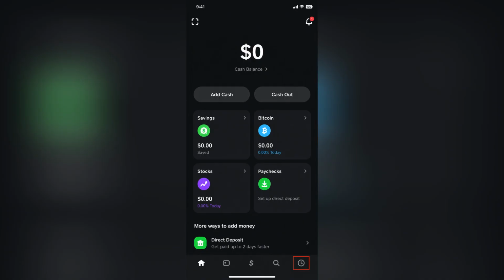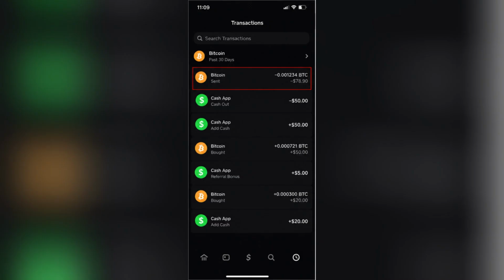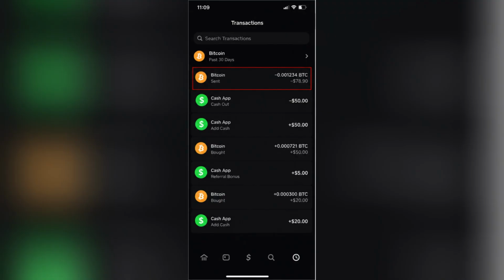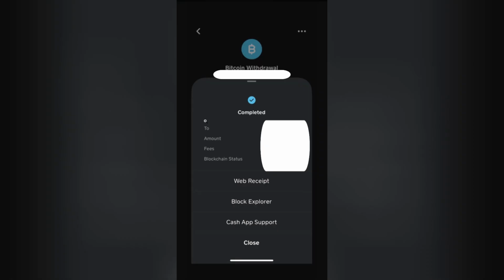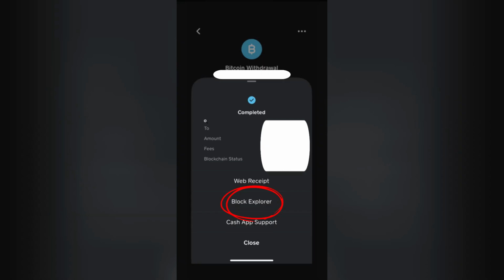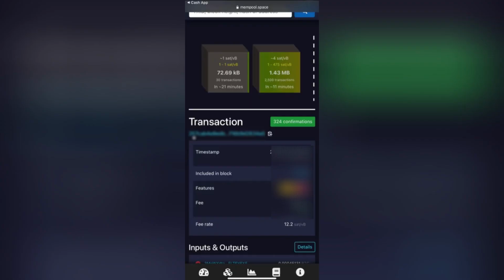How to Find Your Bitcoin Transaction ID on Cash App (Easy Method) ✅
In this video, you will learn how to find your Bitcoin transaction ID inside Cash App in 2026. This beginner-friendly step-by-step guide explains how to locate your Bitcoin transaction history, view transaction details, and identify your TXID for tracking or support purposes. Everything is explained simply so even beginners can follow along without confusion.